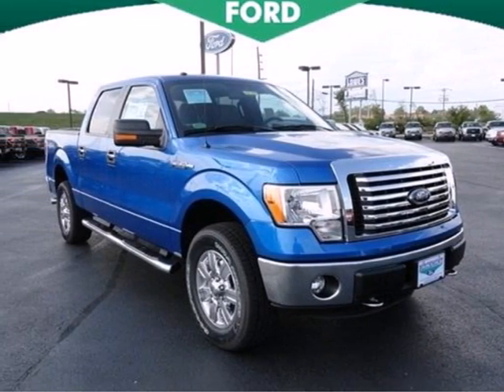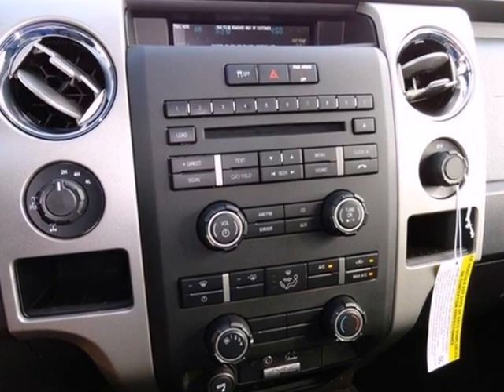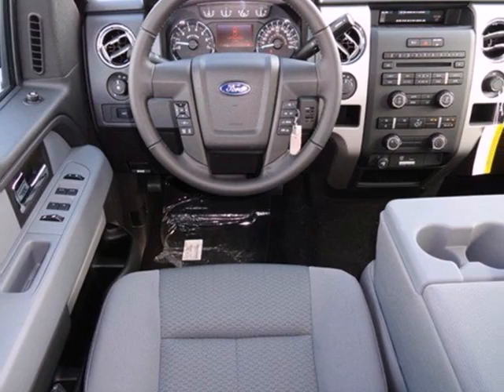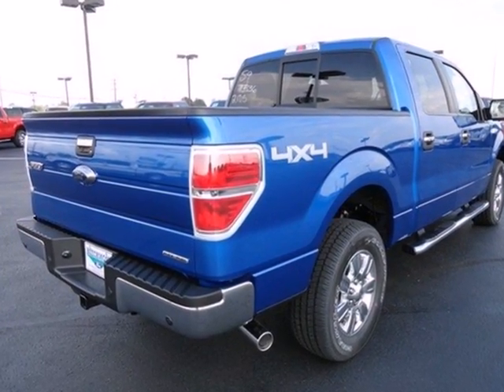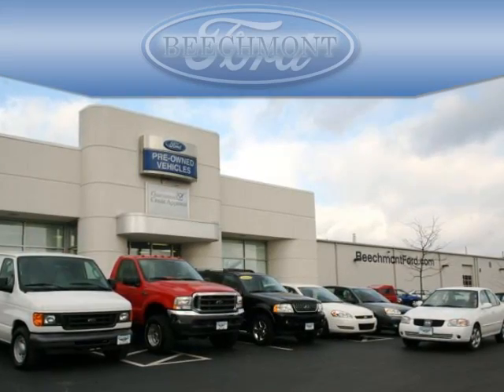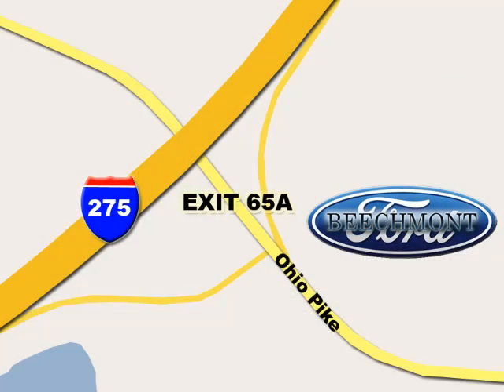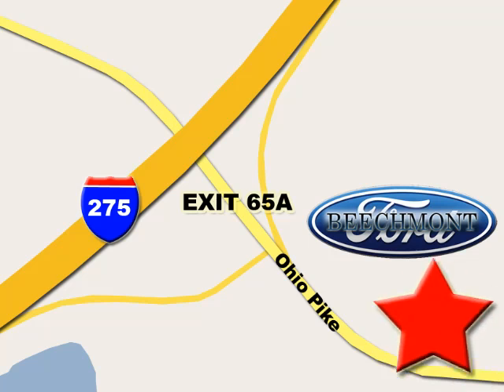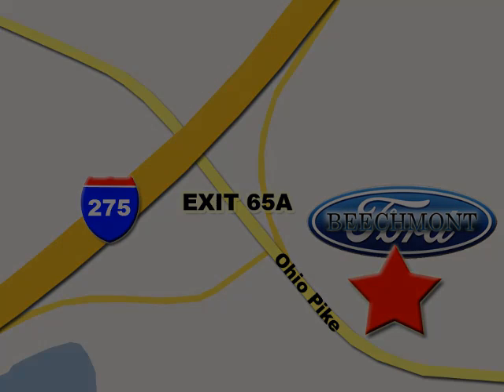2012 Ford F-150 T12-1031 in Cincinnati Dayton, OH 45245 - SOLD